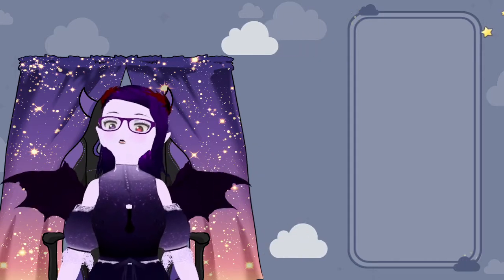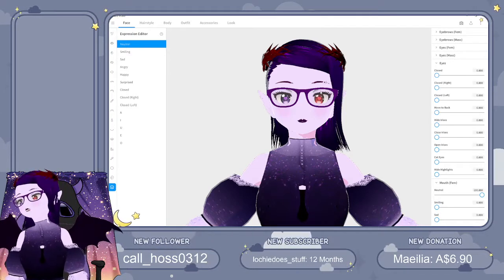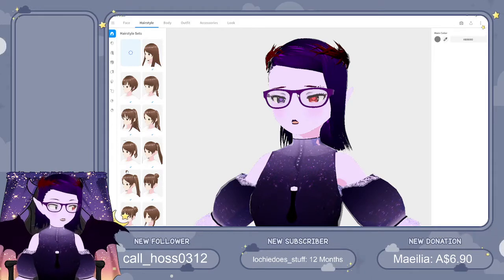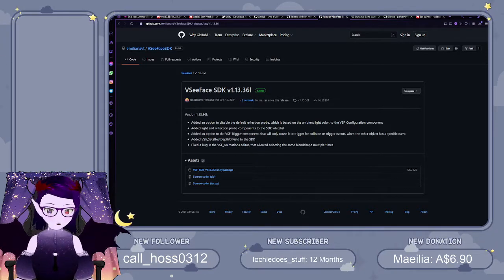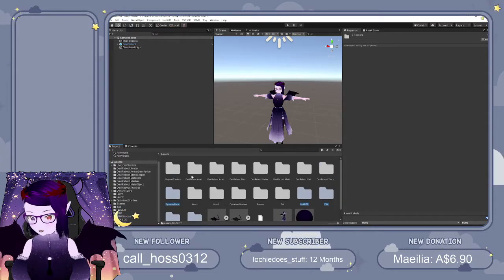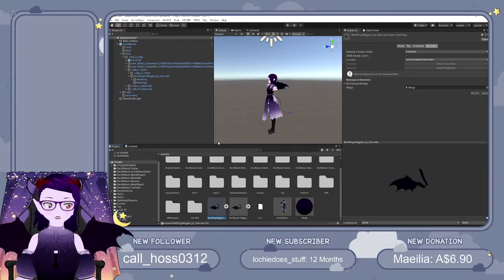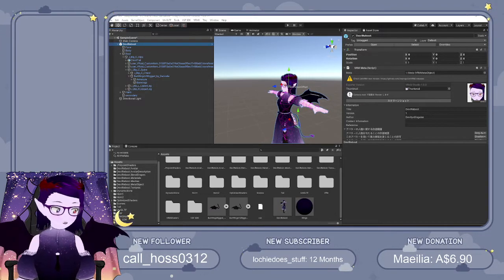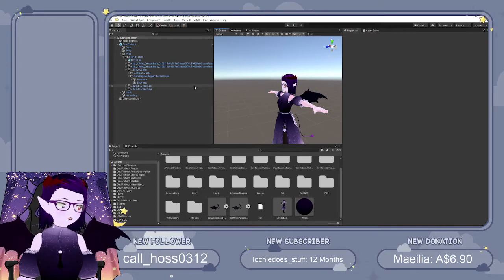My Scuffed Vroid Workflow (featuring Unity) [NOT CLICKBAIT] [GONE RIGHT]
Timestamps!
0:00 - Intro
1:02 - The Midnight
1:41 - Vroid Studio
2:03 - Expression Editor
3:35 - Vroid outfits and Booth
4:35 - Vroid hair rant
5:30 - Unity
6:10 - Unity extras: UniVRM, VSF SDK, DynamicBone and Poiyomi Shaders
9:40 - Unity walkthrough-ish - RAMBLES START HERE
15:25 - Quick Summary
16:15 - Model comparison
17:05 - Outro

Links!!!